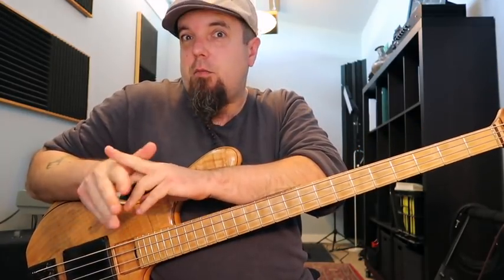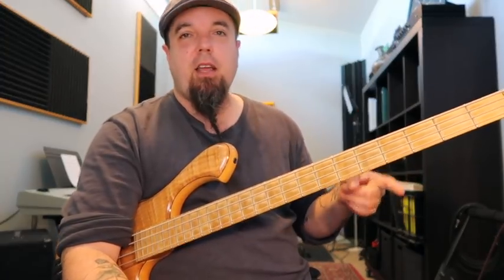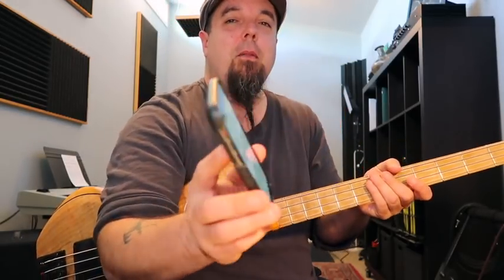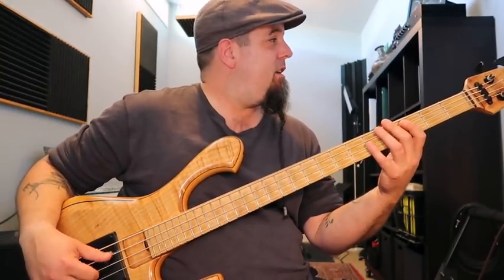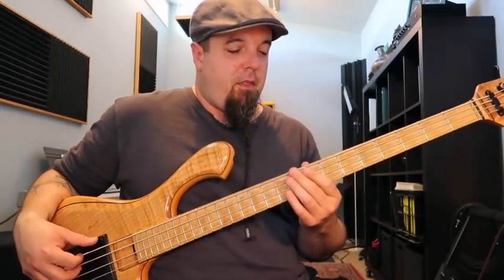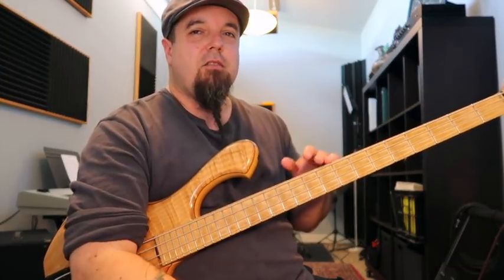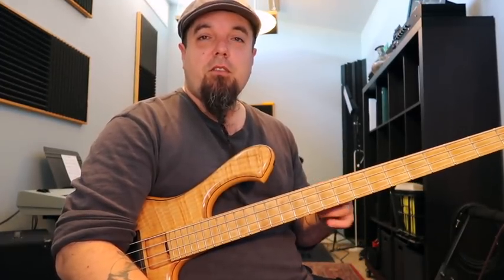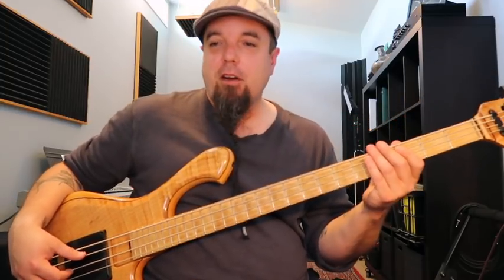Making Bass Exercises More Musical (and Fun)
In this video, I’ll be talking a bit about how I try and apply exercises in a more open and musical context (aka, have more fun with them).  There’s a few minutes of talking and then a lot of playing around with the ideas we’ve been covering for the past few weeks.